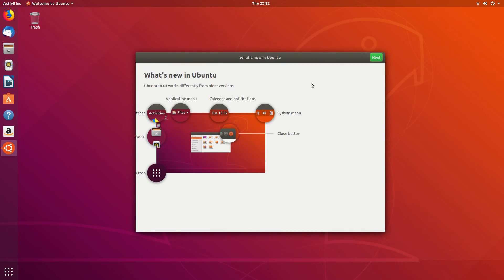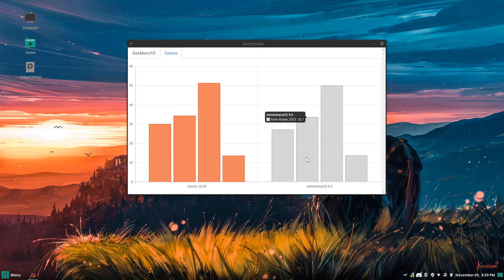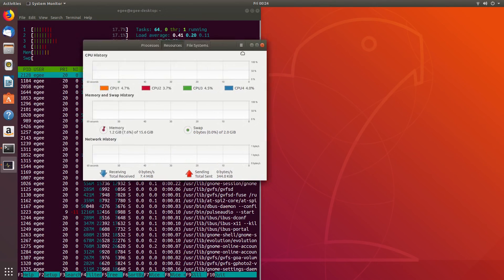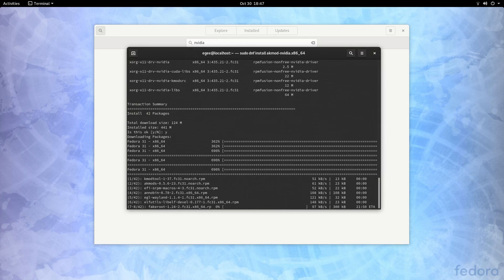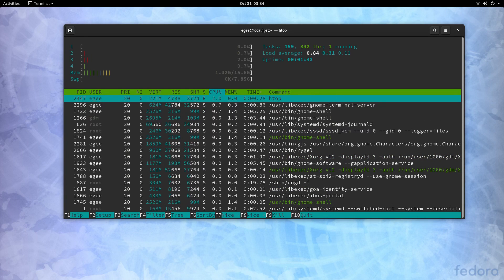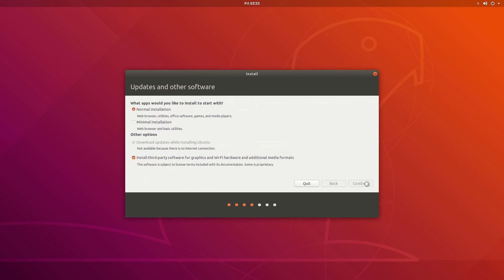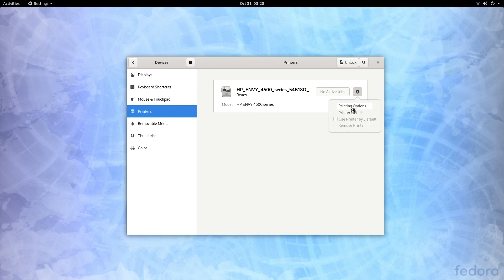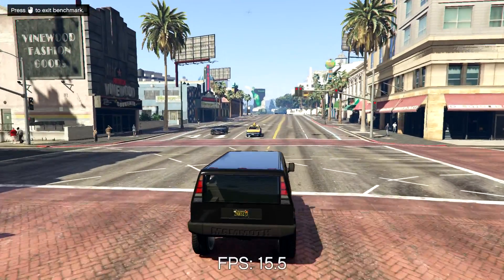Distro Delves Season 1 Finale | S1:Ep5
Wow! The season finale is here and it has been a great show so far! Based on the comments I've been seeing, you guys really seem to like the series!

This season finale is a bit weird because it's a very short season and I've never had to write a script for a season finale before! Future season finales will be "Top 5" list videos.

The distros we reviewed in season 1 are:

- Fedora 31
- elementaryOS 5.0
- Solus 4.0

Recording Gear